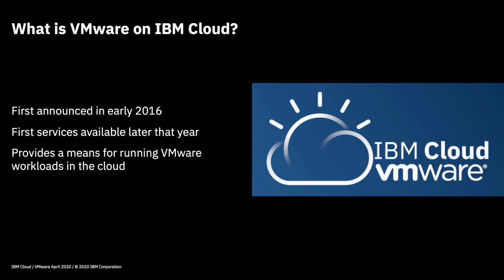IBM Cloud Foundation Skills Series - Introduction to VMware on IBM Cloud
In this video, I introduce at a high level the VMware services which are available on IBM Cloud, as well as talk a little about use cases.